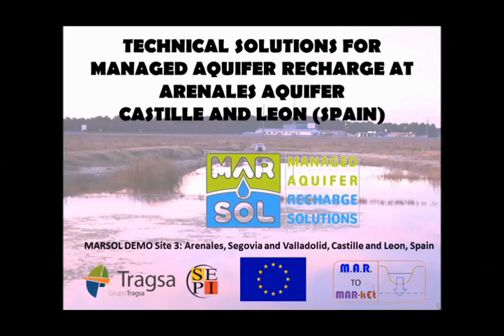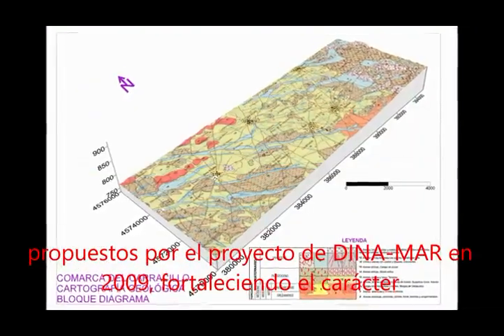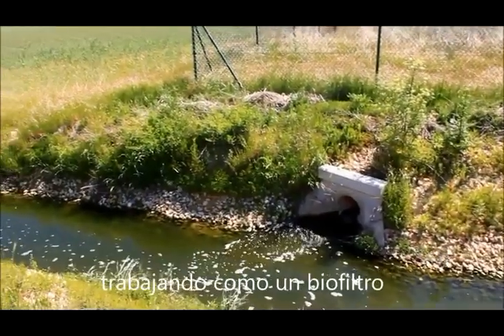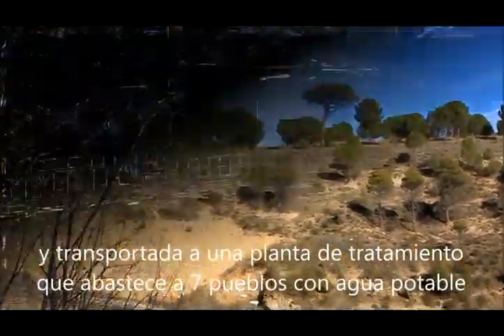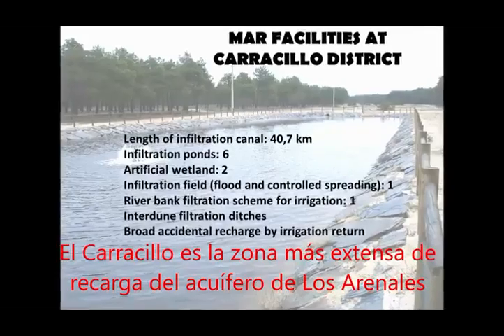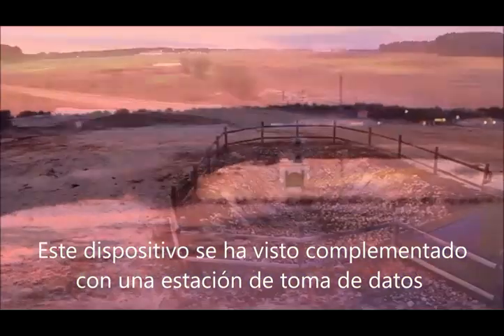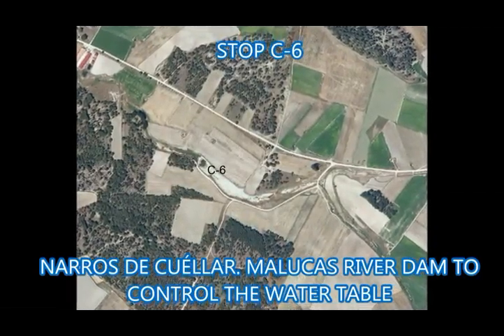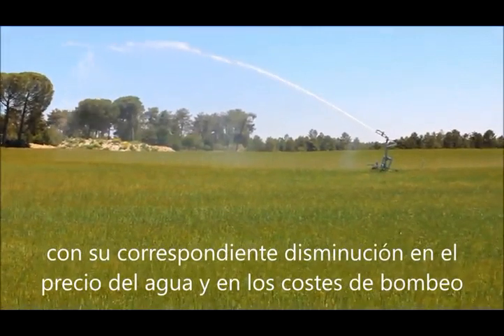MARSOL MARenales Film v7 6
NEW MAR MOVIE: TECHNICAL SOLUTIONS FOR MANAGED AQUIFER RECHARGE AT ARENALES AQUIFER, CASTILLE AND LEON (SPAIN)
MARenales movie
MARSOL DEMO Site 3: Arenales, Segovia and Valladolid, Castille and Leon, Spain.
Since the mid-20th century the expansion of irrigation from "Los Arenales" aquifer, a sandy aquifer over 7,500 km2 located in Castille and Leon, Spain, has led to a decline in groundwater level of more than 20 meters. This Aeolian sand aquifer, with sand basins up to 55 meters thickness is also very vulnerable to drought. In order to mitigate this impact, the Spanish Ministry of Agriculture developed MAR facilities in three pilot zones. The project, building works, tracking and further monitoring was entrusted to Tragsa Group, a MARSOL project partner.
After more than a decade of operation, MARSOL intends to provide technical solutions for MAR technology, in order to improve the facilities efficiency and nearing the MAR technique to agroindustry, the principal activity in this area.
Due to variable river flows, annual volumes recharged in the two main pilots ranged between 0.5 and 12.2 Mm3 at Santiuste basin and between 0.5 and 5.5 Mm3 in Carracillo council between 2002 and 2012. The river water was supplemented by 0.5 Mm3 per year of treated sewage effluent since 2005.
From a a bird's eye view perspective, the main “Living labs“ currently operative in Los Arenales aquifer are three: Santiuste basin, Carracillo council and Alcazarén area.
Most of the facilities and MAR devices are integrated into the “hydrogeological routes“ Caminitos de Agua, for „Little paths of water“, proposed by DINA-MAR project in 2009, strengthening the demo site character of Los Arenales aquifer.
MARenales movie (91 Mb)